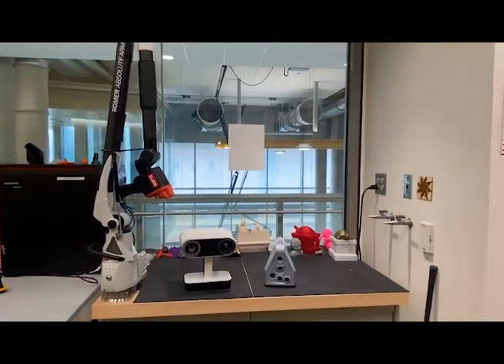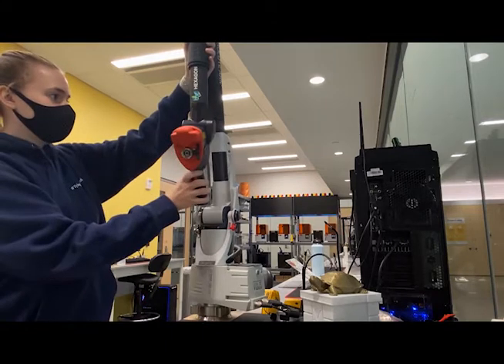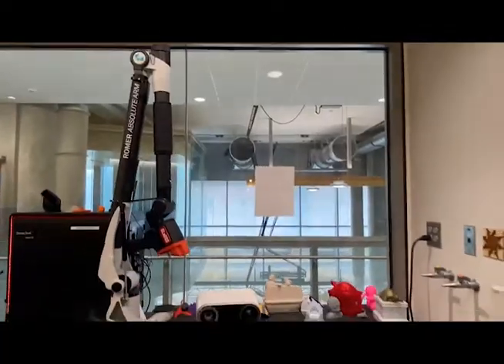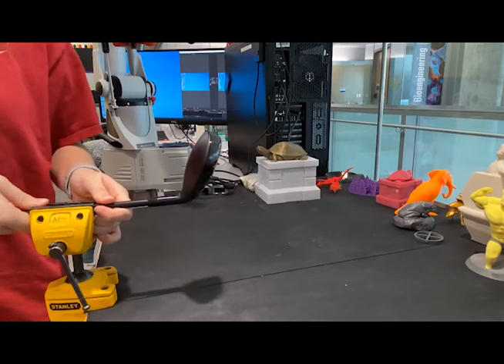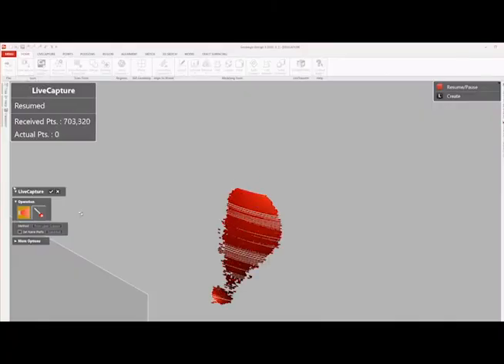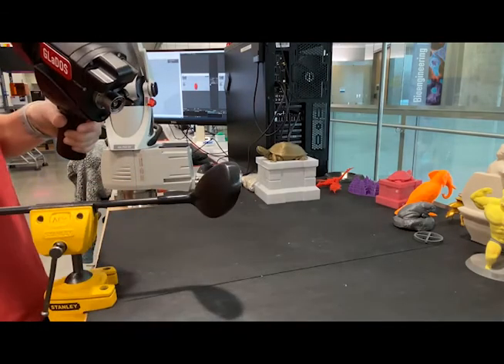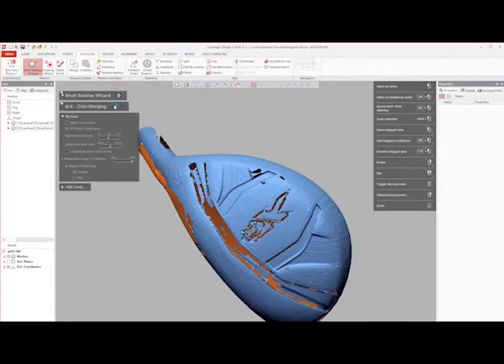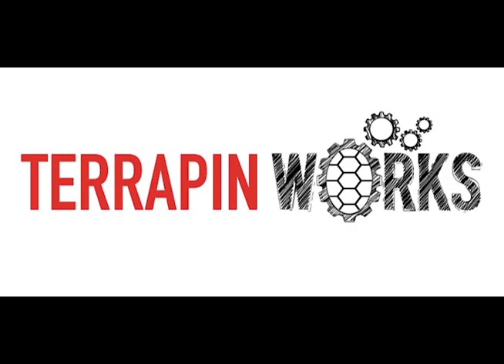Introduction to 3D Scanning & Overview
Learn about the 3D scanning process in this introductory video put together by our 3D scanning experts.